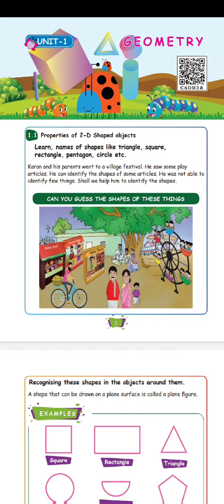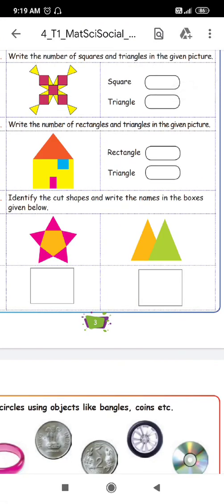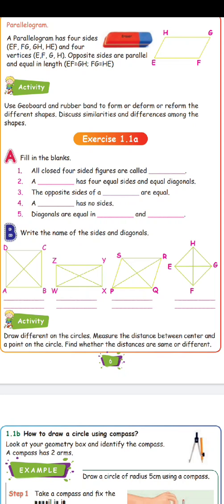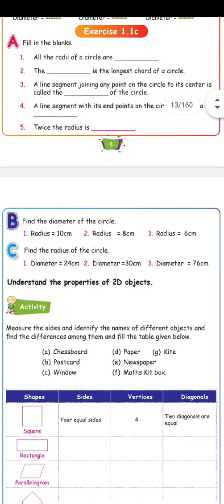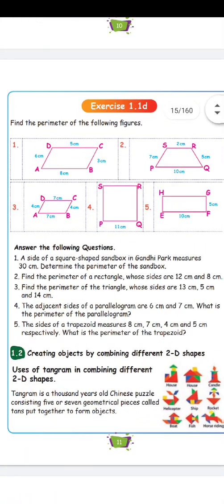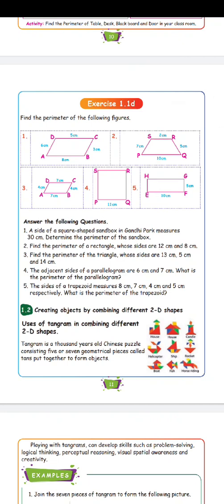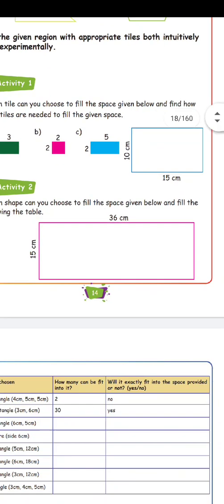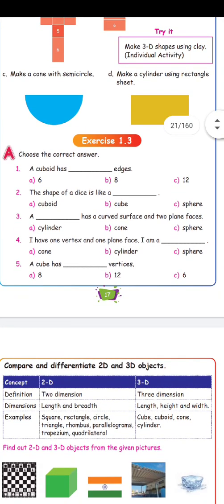Book back answer || 4th standard term 1 maths || class 4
This video cover the activities and exercise inside the book. I have explained in detail. Look this video till end will be useful